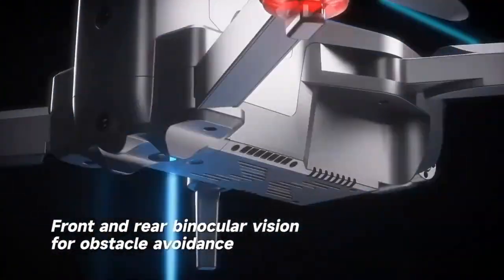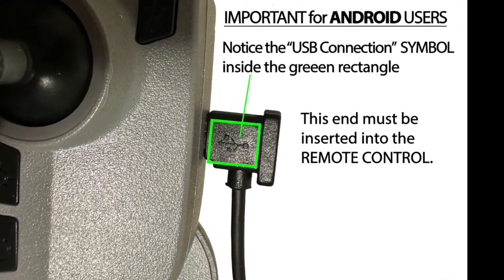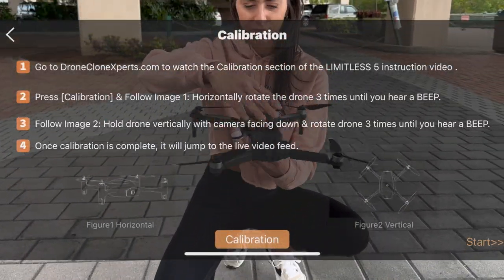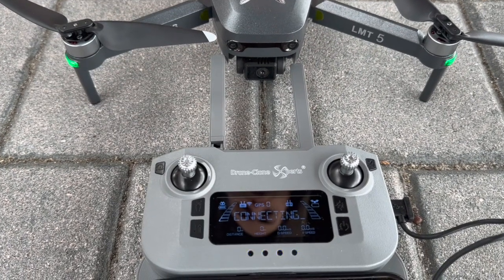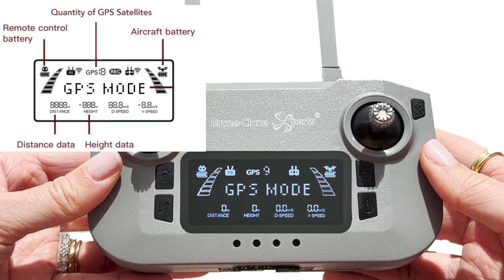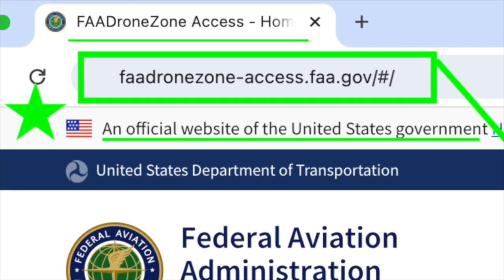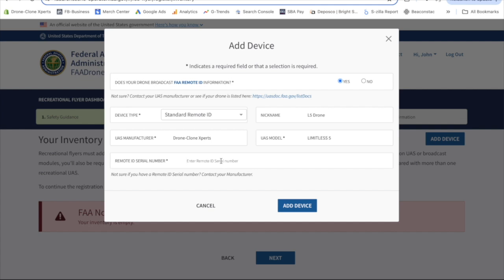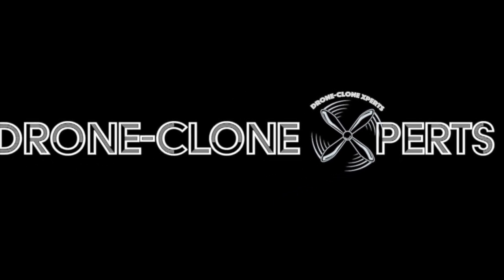LIMITLESS 5 Drone Tutorial & FAA Registration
Drone-Clone Xperts, Inc. LIMITLESS 5 Drone Instruction Video covers setup and flight demonstrations. L5 Drone was just launched mere weeks ago and has already become a top seller due to its feature-rich innovative technology and low price.